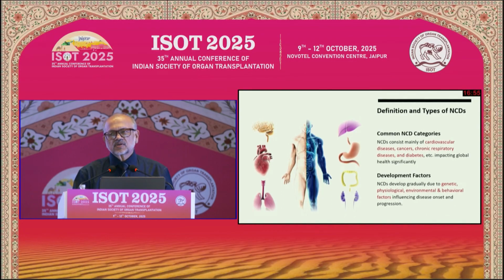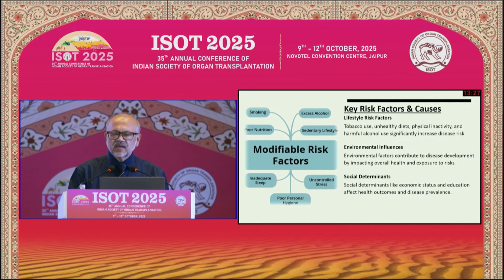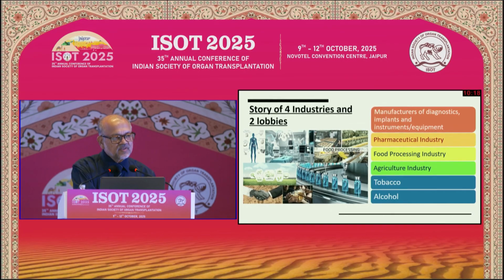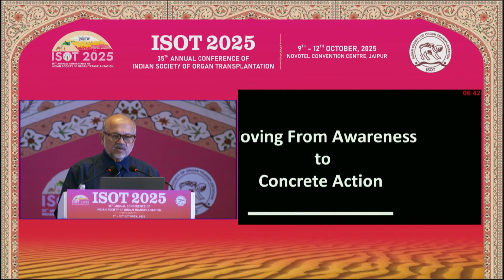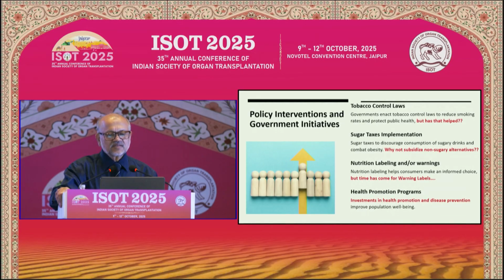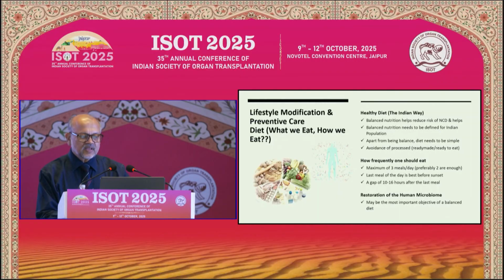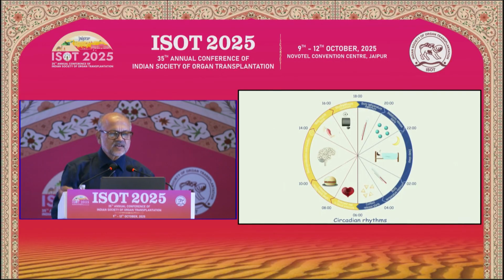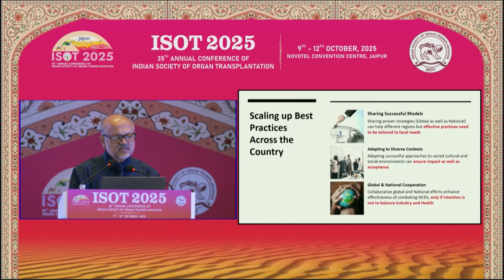From Awareness to action: Transforming fight against NCD leading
From Awareness to action: Transforming fight against NCD leading to organ failure